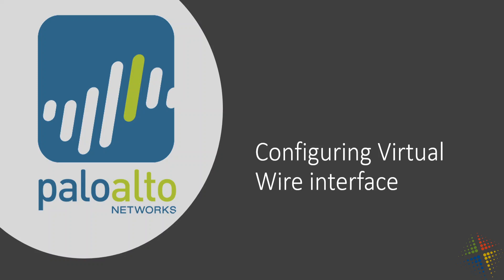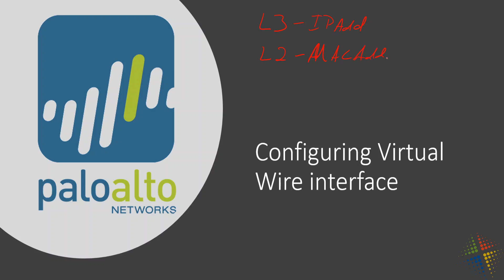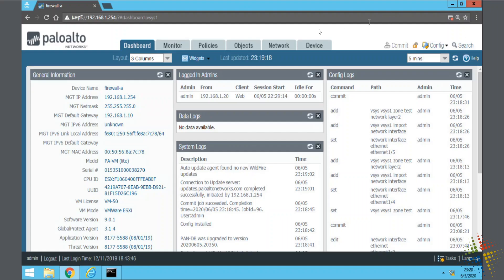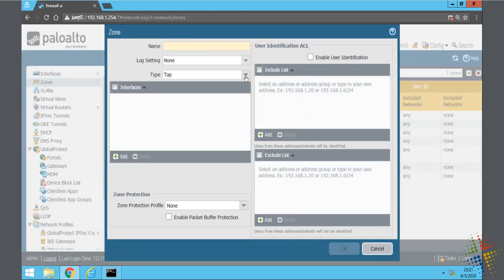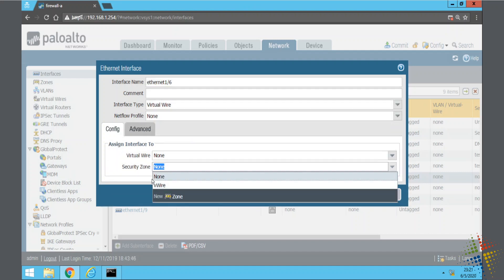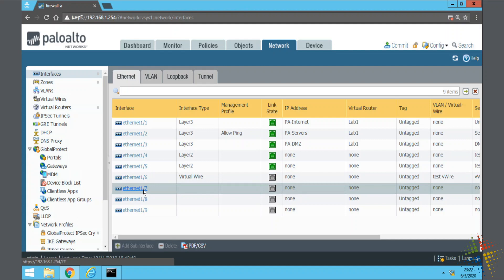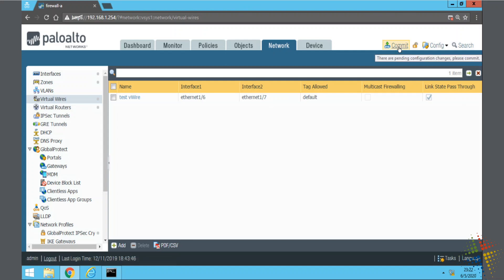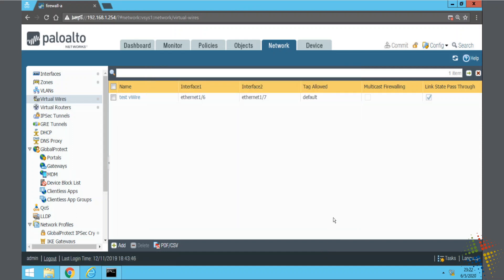Configuring a Virtual Wire in Palo Alto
A brief discussion about the Virtual Wire interface in the Palo Alto, what they are, and why you would use them. Then, a walk-through of creating and configuring the interfaces.